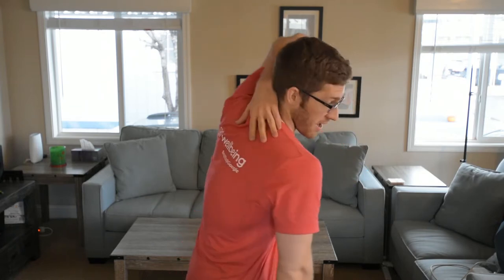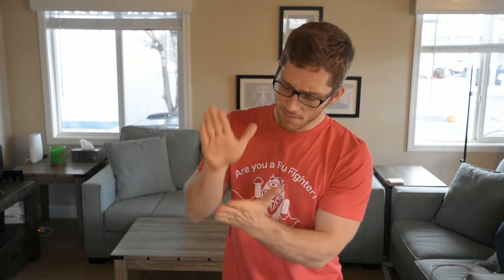What the Arms Need to do During a Deadlift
REGISTER FOR UPDATES

Don't try to row your deadlift weights!